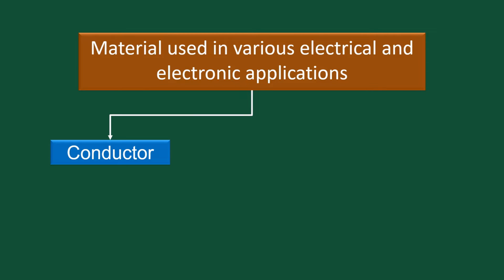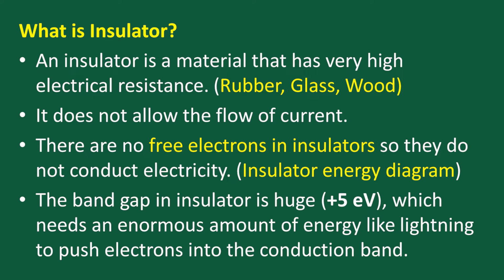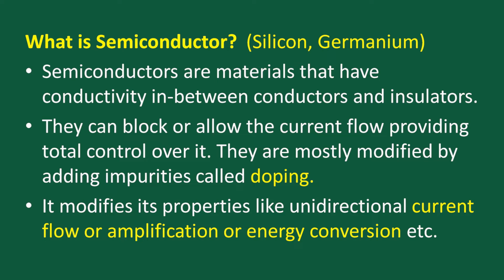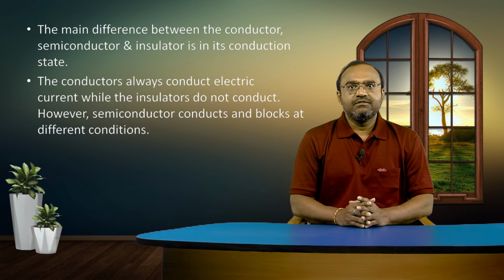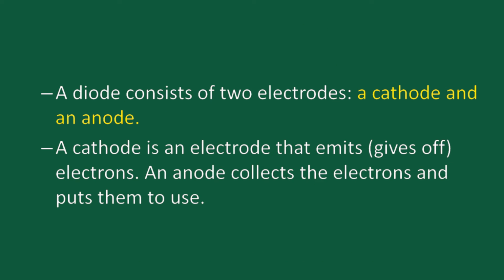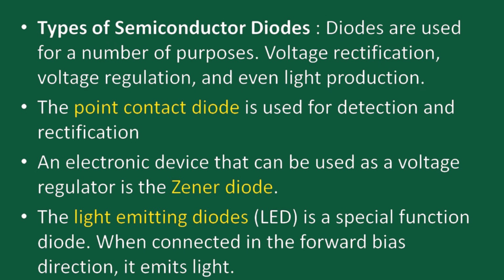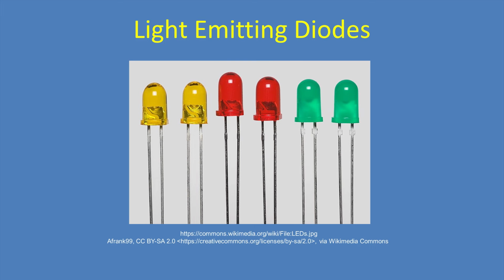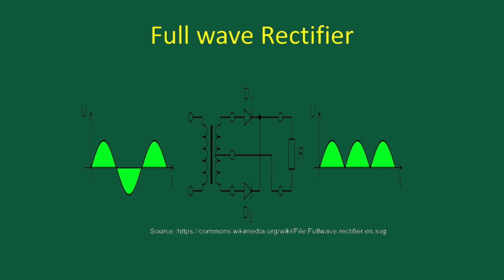Training Programme MRDE-12 - 02 Diode Theory and Rectifiers - Sargam Parmar